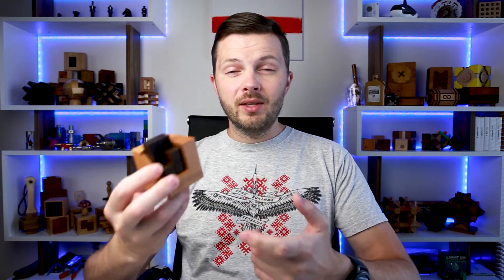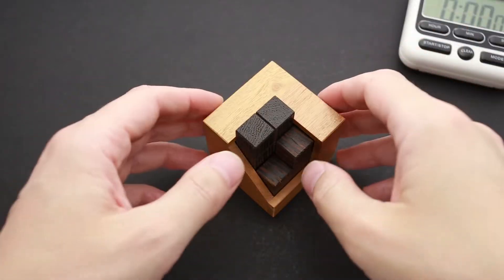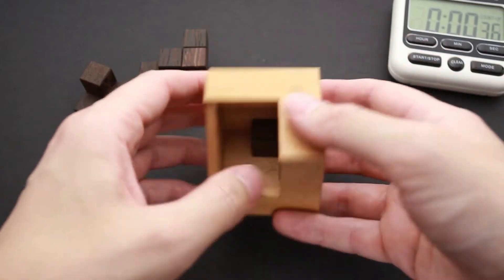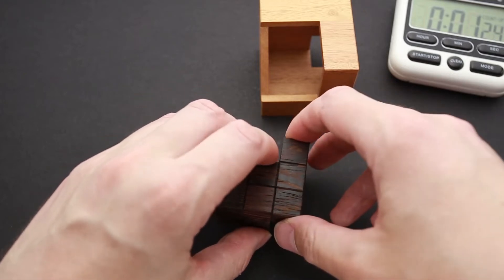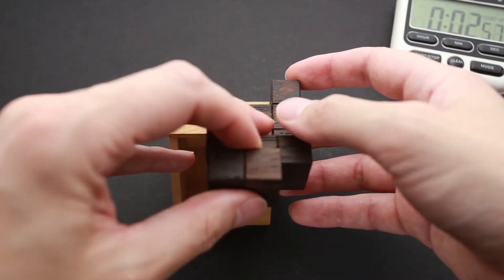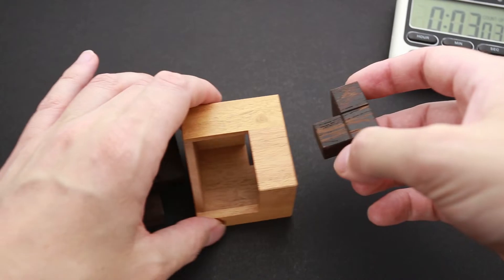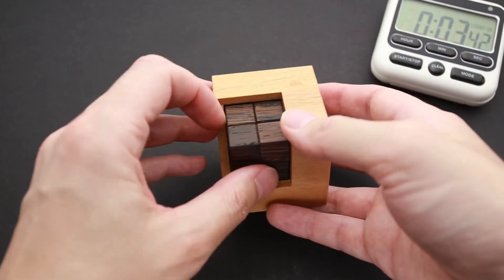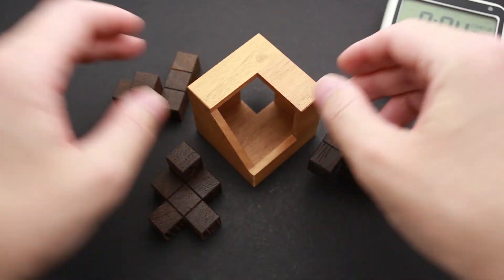Solving Pumpkin 2 - latest Pelikan's wooden puzzle designed by Osanori Yamamoto.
Pumpkin 2 was designed by Osanori Yamamoto and made by Pelikan in Czech Republic. Object of this beautiful wooden puzzle is to fit all 3 parts into the frame in such a way that both openings will be covered with inner pieces and no parts will be sticking out of the frame.